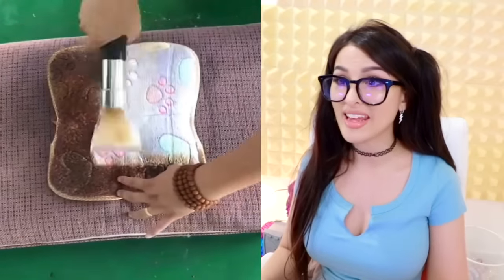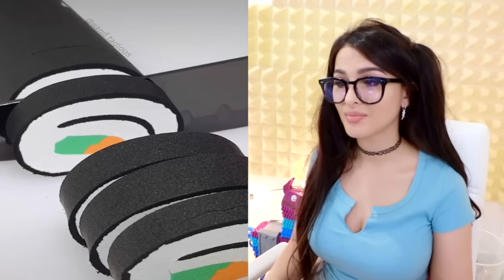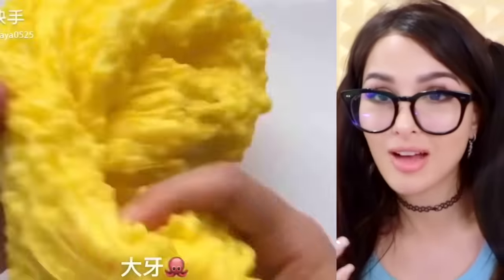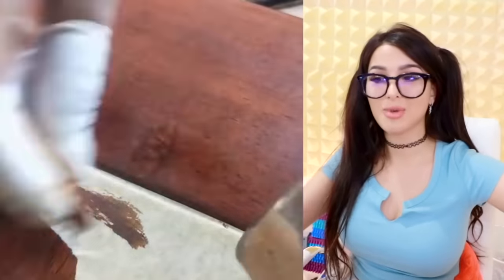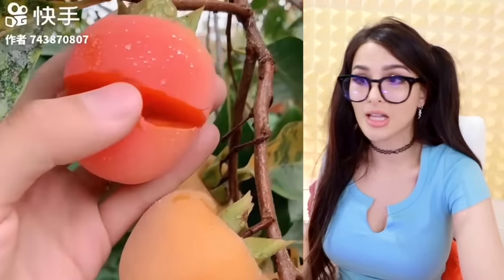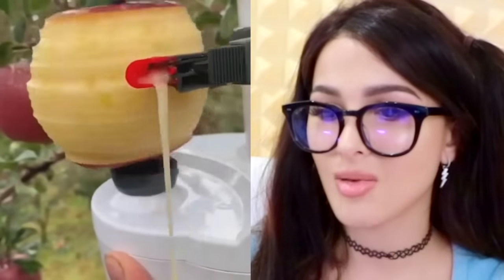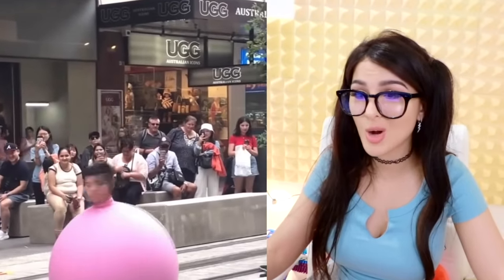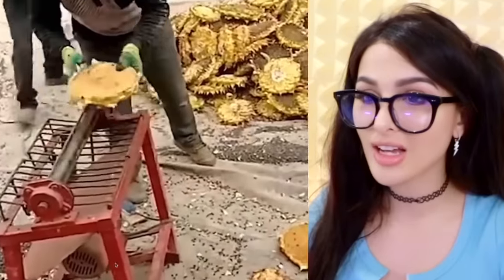Oddly SATISFYING Video To Watch Before Sleep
Oddly SATISFYING Video To Watch Before Sleep! Comment if you were satisfied with any of these!